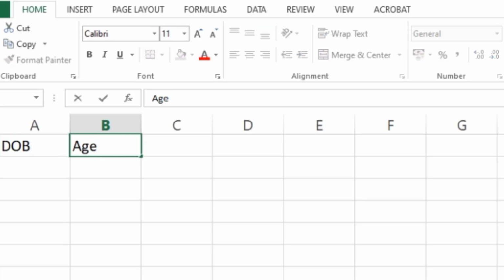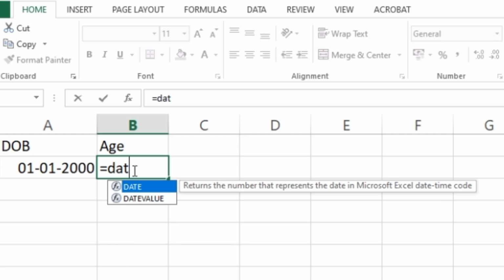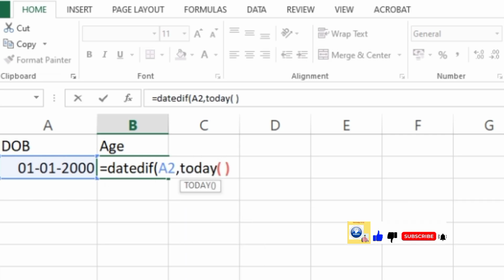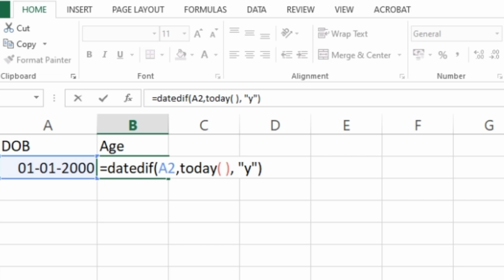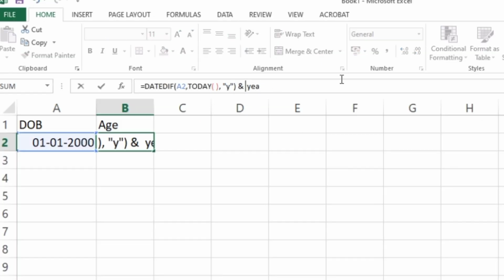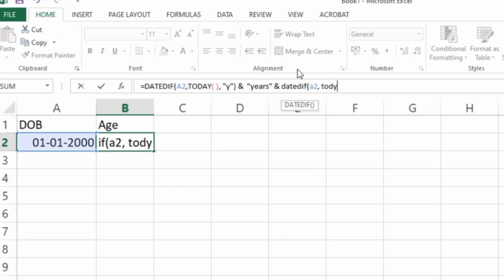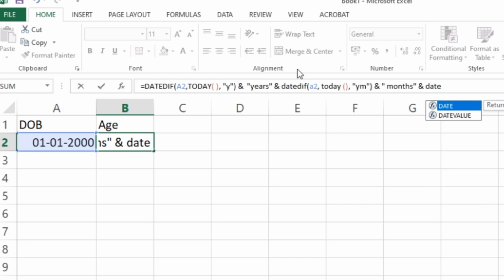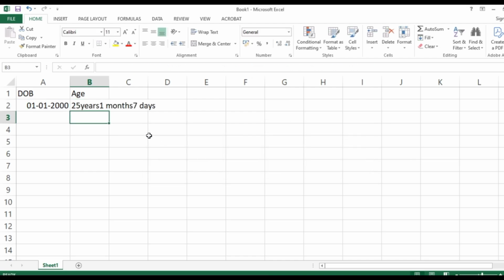calculate age from date of birth in MS Excel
This tutorial is will let you know how to calculate age in years, months and days.